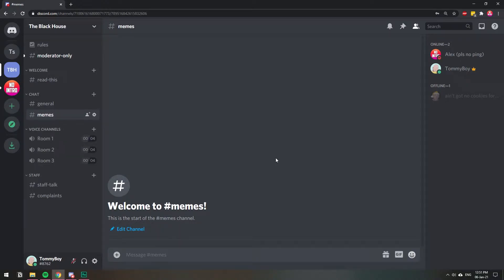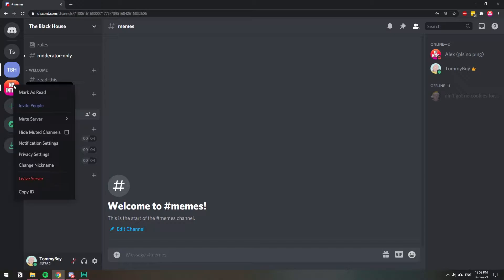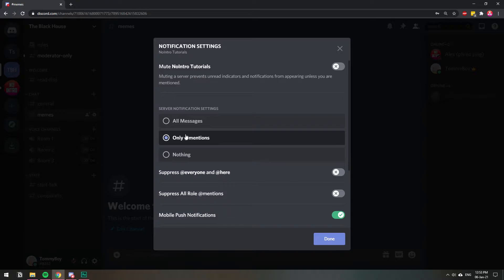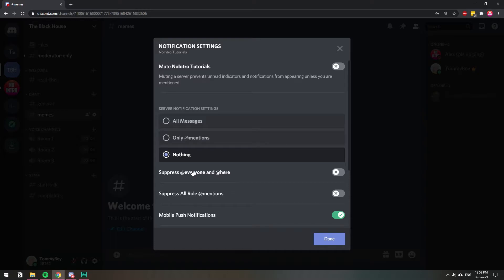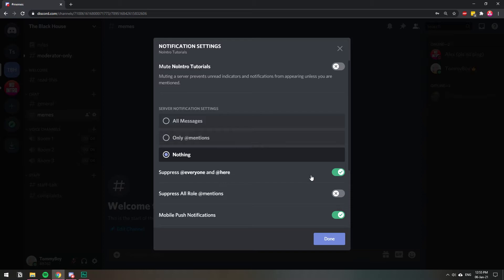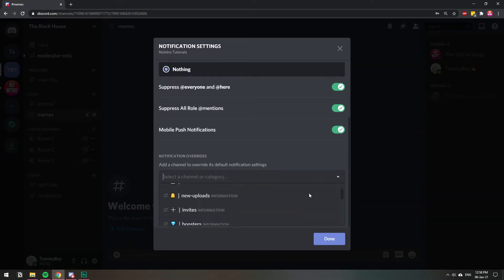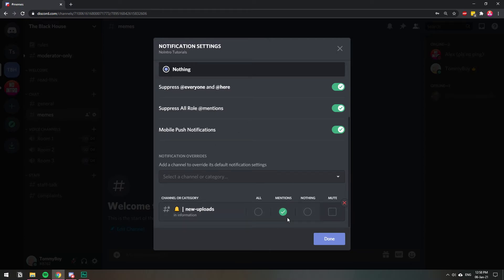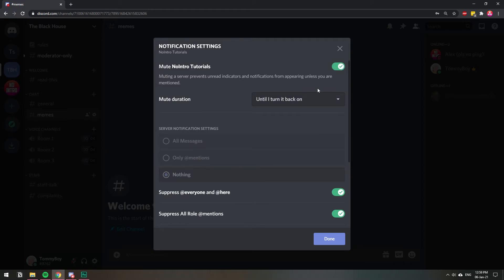How to Mute Entire Servers or Specific Channels on Discord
In this video, I show you how you can mute an entire discord server you joined. Here you will also find how you can mute specific channels from another discord server.